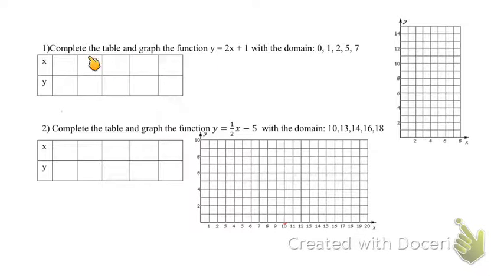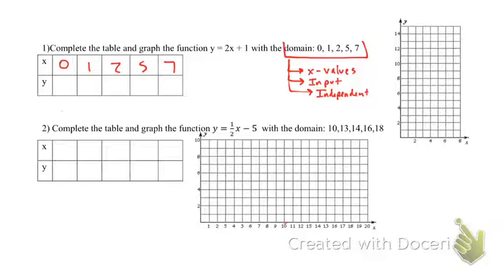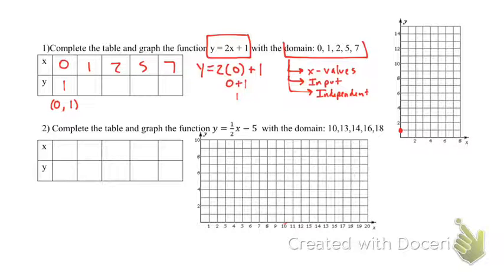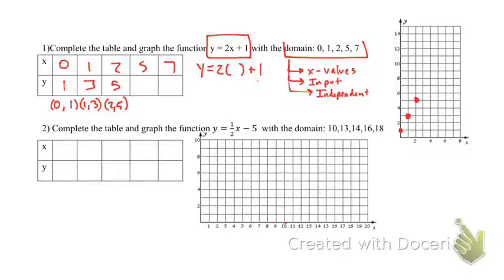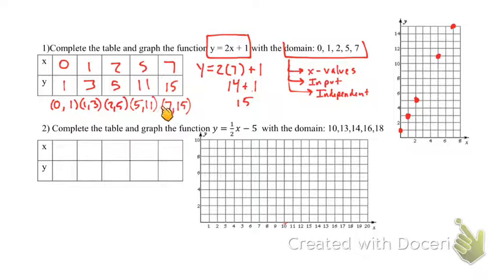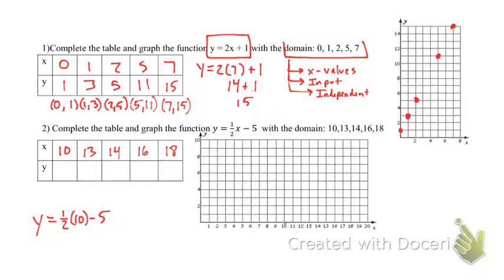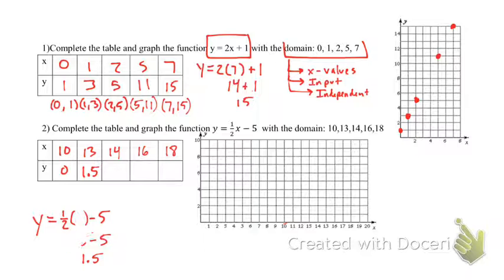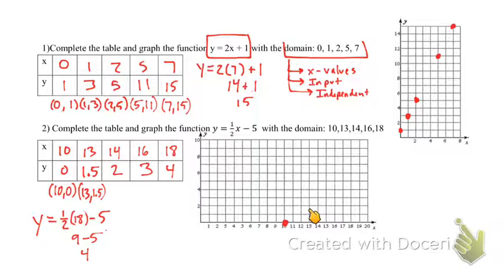Im3 p3 Thursday Aug 27